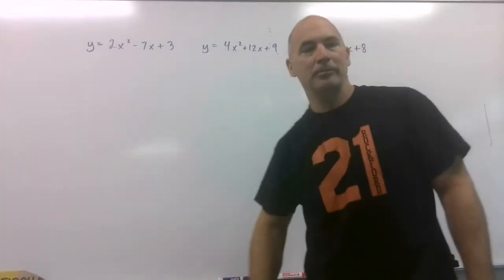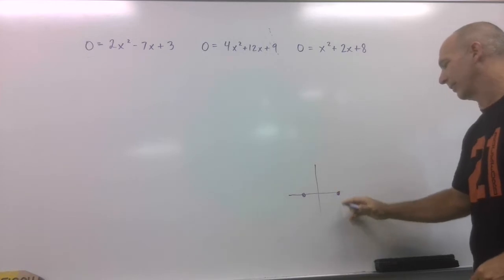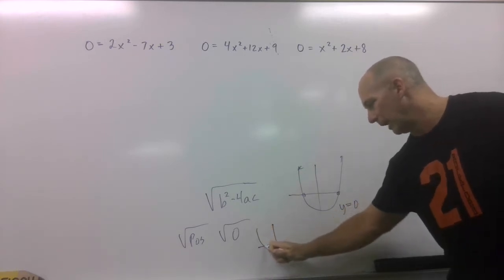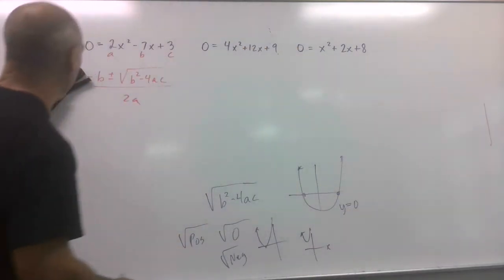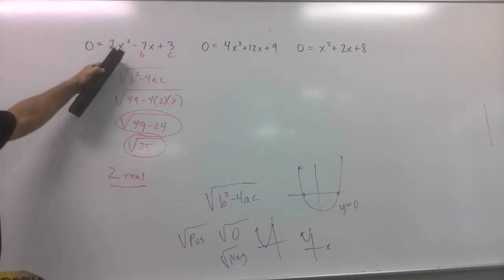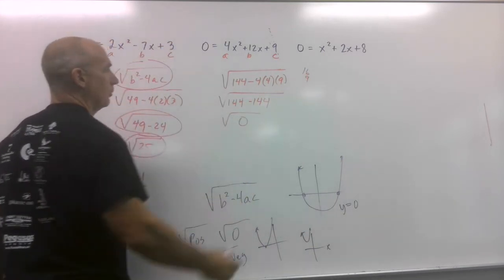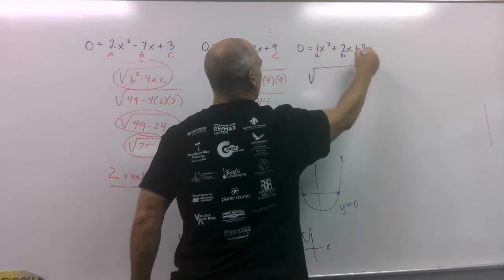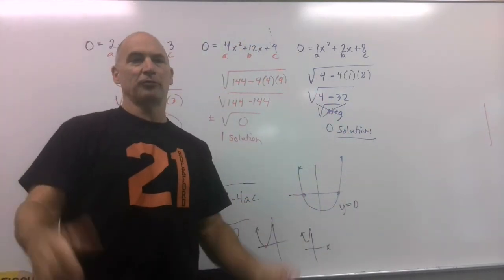2.6 Day 1: Ex Problems-Quadratic Formula and using the discriminate to determine number of solutions